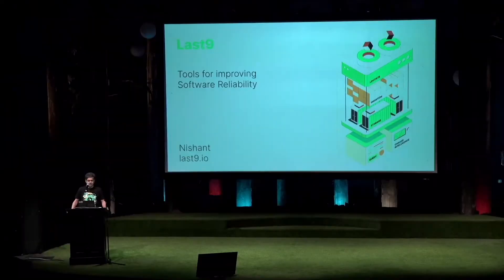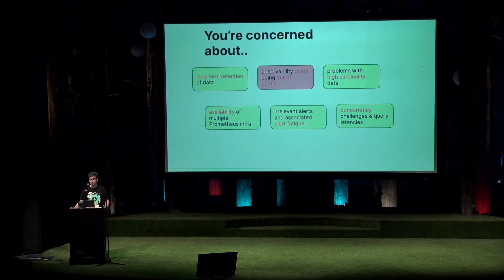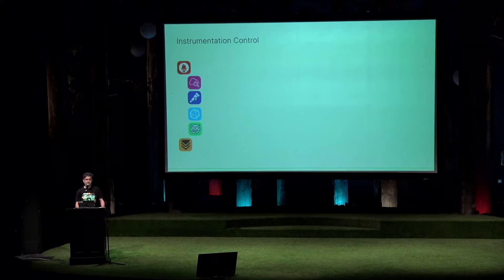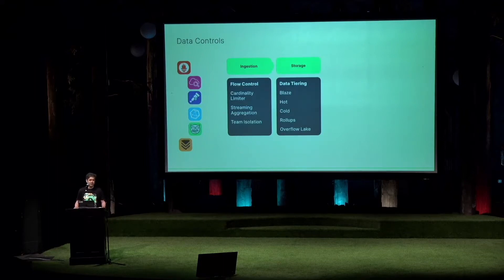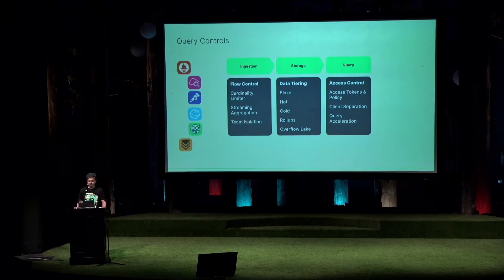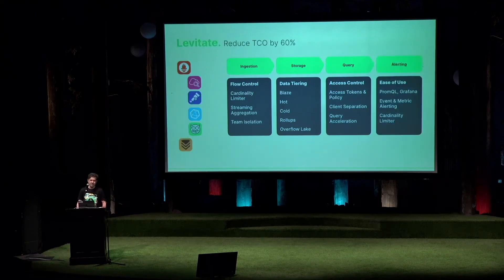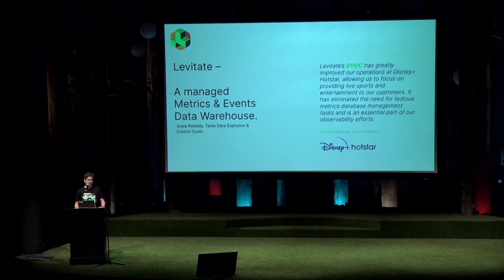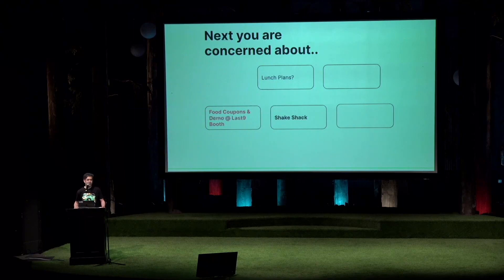Take back control of your Monitoring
The challenges in the monitoring world are known widely. We all know about these problems, what they are, and why they are important. While each one of the problems has its own solution, it all boils down to one thing – COST. How do we balance the tradeoffs without worrying about the huge costs of solving these challenges?

For high-precision monitoring and observability, you need efficient and high-precision control levers. Take back control of your Monitoring with Levitate - a managed time series data warehouse.

This talk was given by Nishant Modak CEO of Last9.io, at Monitorama 2023. Video Credits: Monitorama.